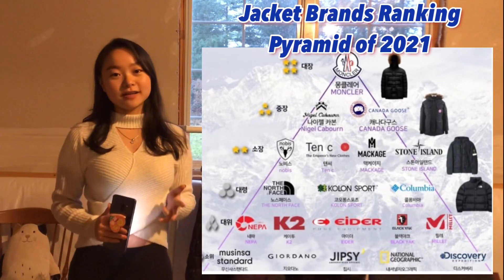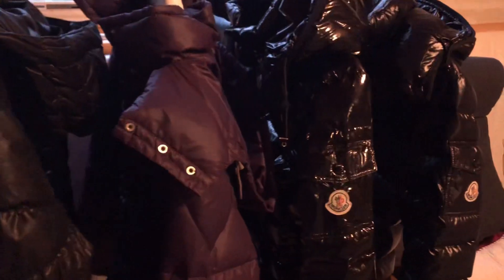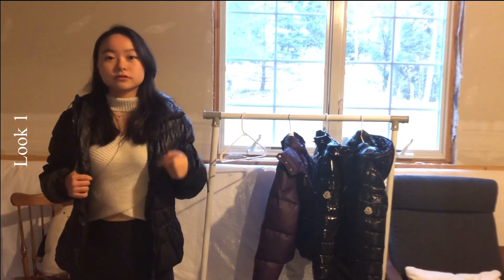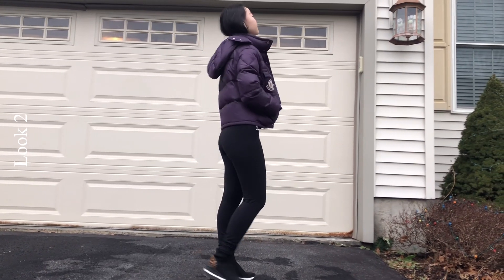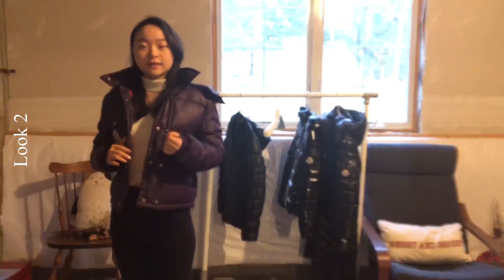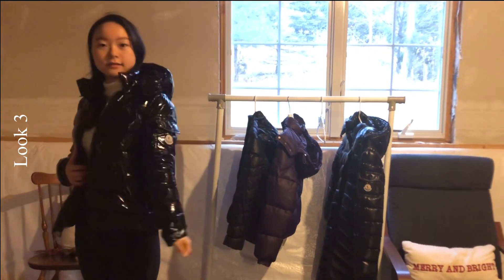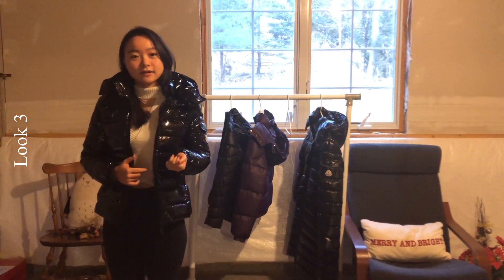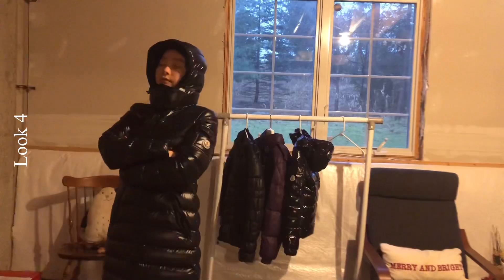MONCLER JACKET & COAT REVIEW + TRY ON 🔥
Hey everyone! 🤍

In this video we reviewed a massive Moncler jackets & coats, and discussed about the quality, price and warmth.
Some of them are from ten years ago, and I overall think it’s a luxury brand cuz the high quality of material really does last that makes it look like a brand new one.
Moncler jackets very much make you look stylish, fashionable and fancy.

and I’ll see u guys soon!💕

LOOK 3
Bady Short Down Jacket

LOOK 4
Moka Long Down Jacket

(Couldn’t find the link for the first and second look since they’re too old)